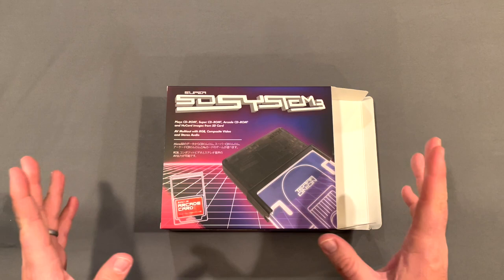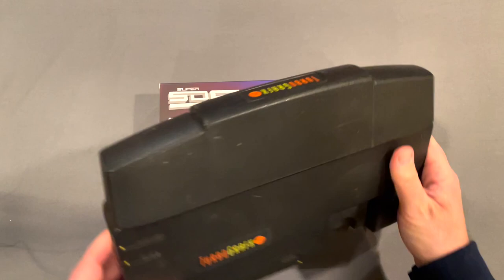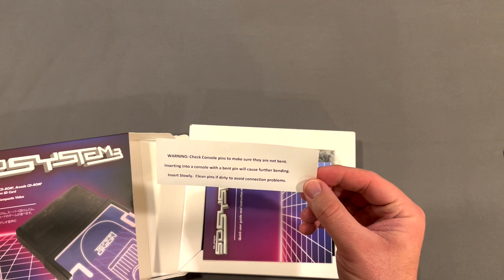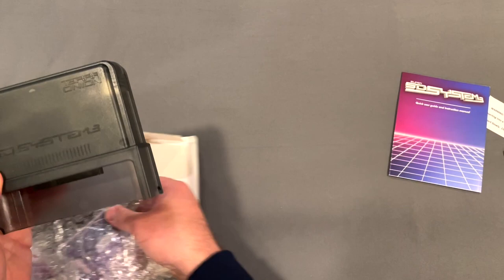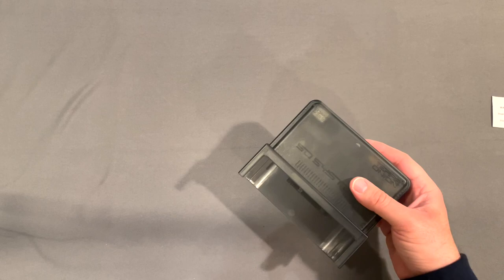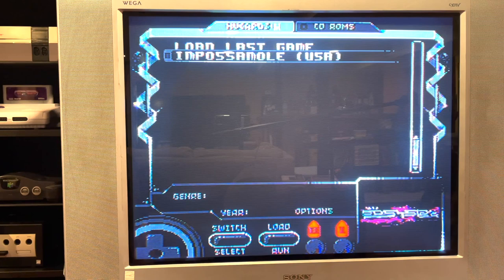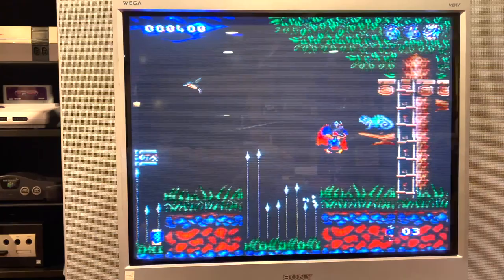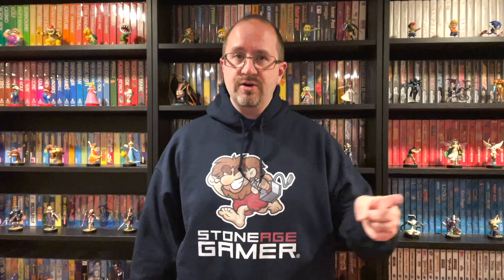TurboGrafx-16 Super SD System 3 Overview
It's the ultimate accessory for your TurboGrafx-16, PC Engine, or whatever you call your 16-bit NEC console! It's a flash cart, it's an AV adapter, and it even plays CD-ROM games without the need for the CD attachment! Here, we break down some of the features and benefits of the Super SD System 3 from TerraOnion.